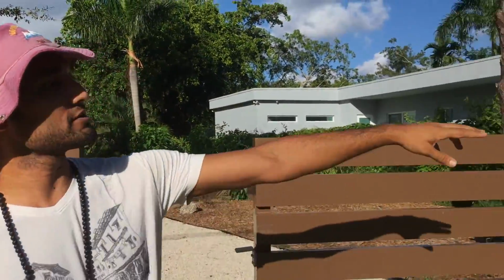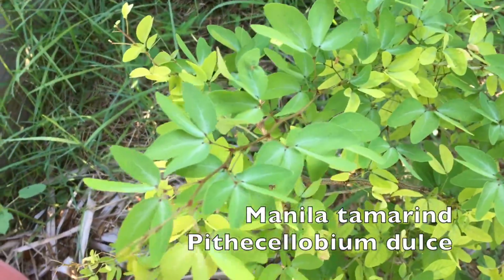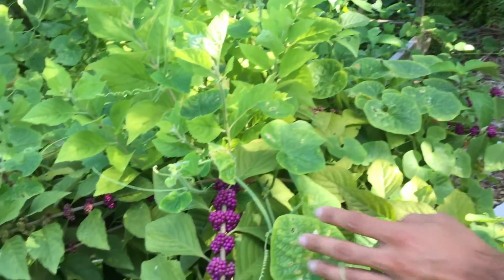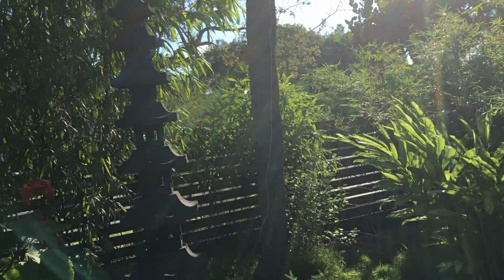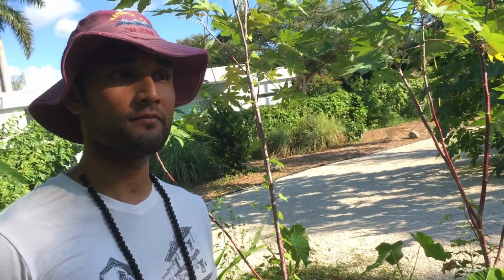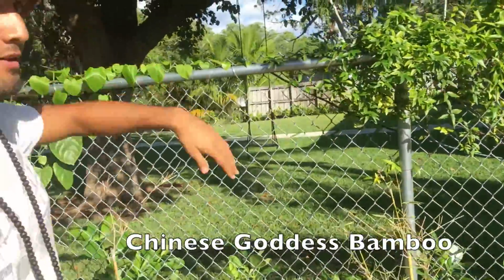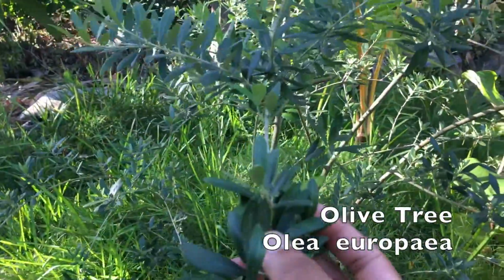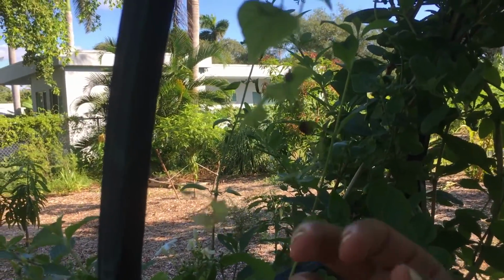Tropical Food forest + Urban Meditation garden in the heart of Miami: Osho Meditation Garden, part 1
Osho Bodhisattva Meditation garden is a tropical edible garden in the heart of Miami. We are growing tropical fruits and other edibles to educate about urban food growing. It's a private garden on Oleta river open by appointment for tours.

We offer Osho meditations for seekers, anyone interested in seeing this garden and participating in our meditations can join us at our meetup

This is part 1 of 2 of our meditation garden tour. for the 2nd part.